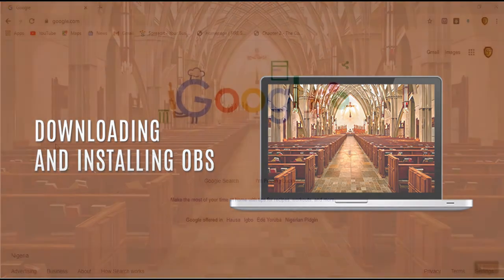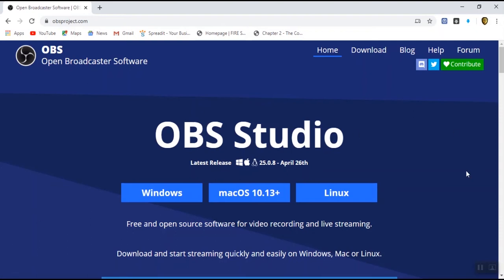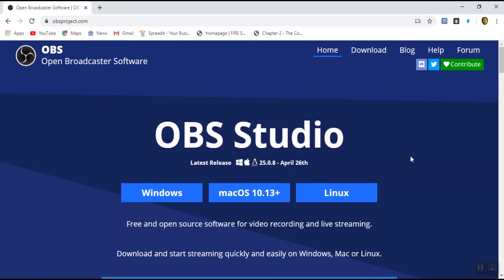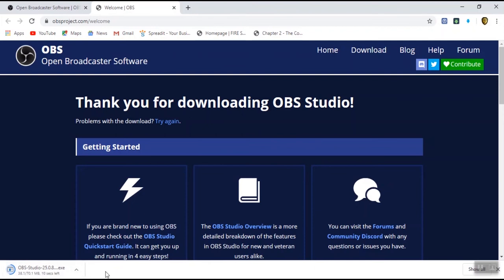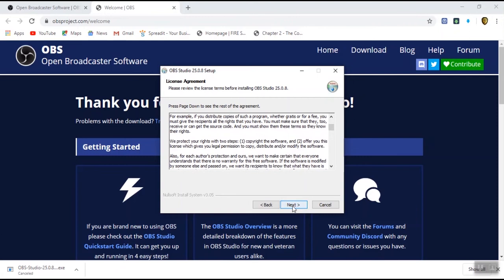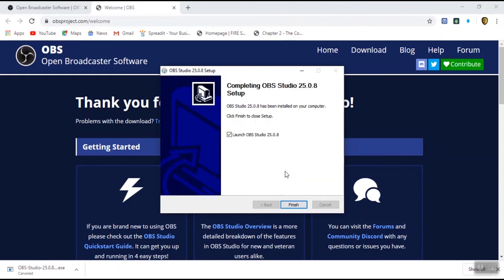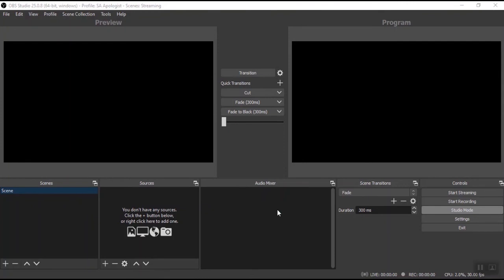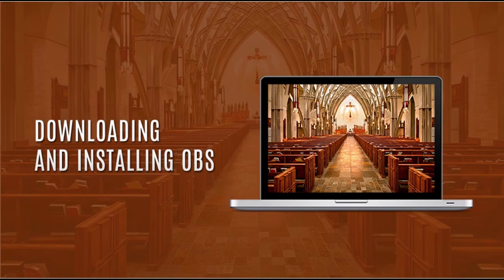2 Downloading and Installing OBS